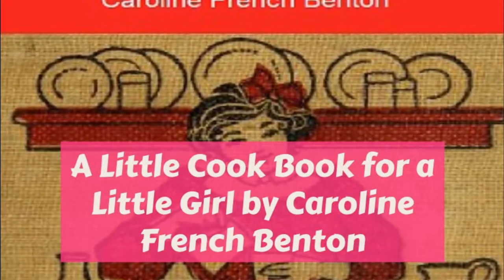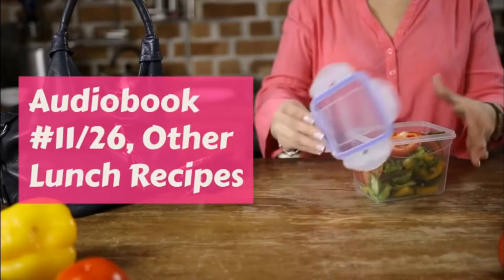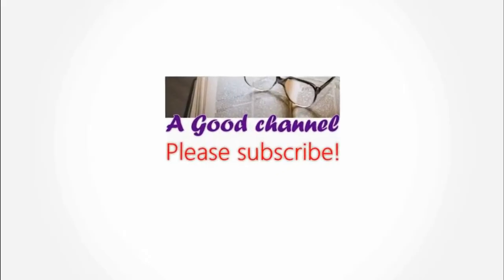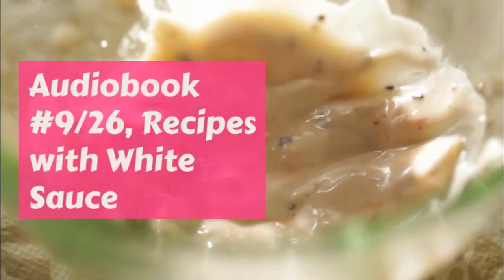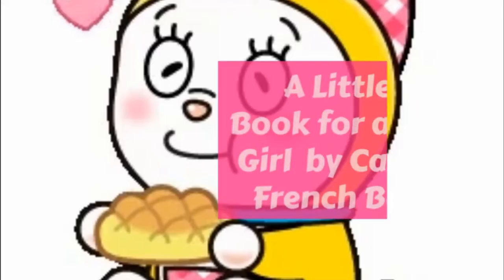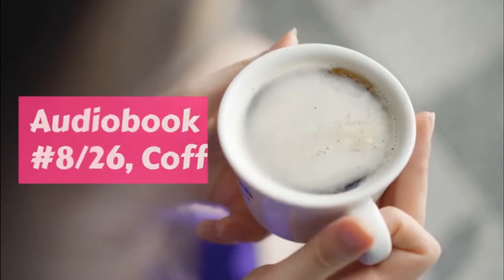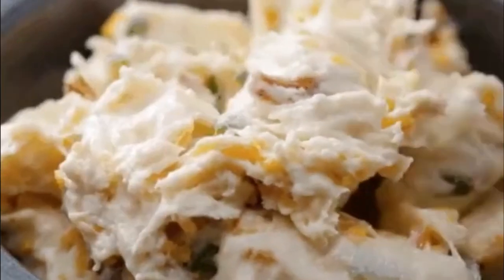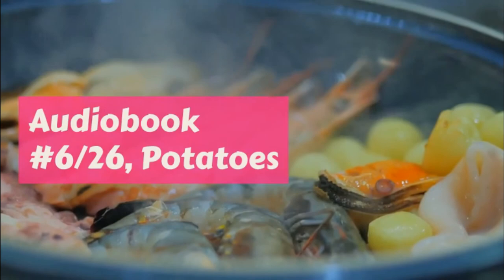Ice-Creams. Ices. Cooking recipes audio.